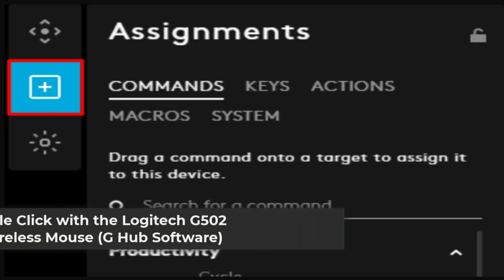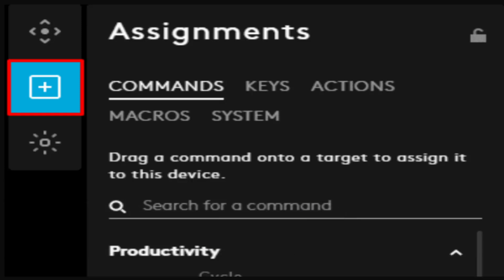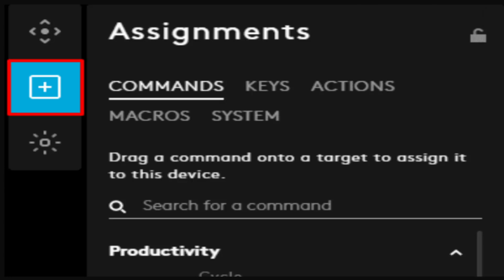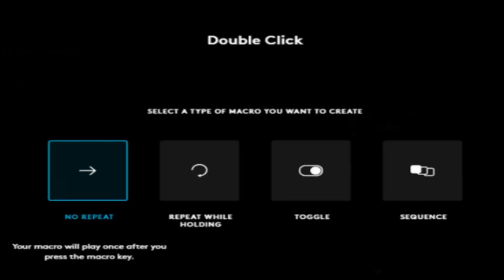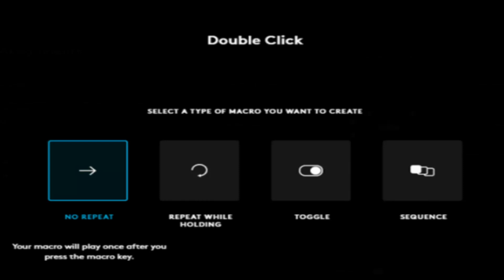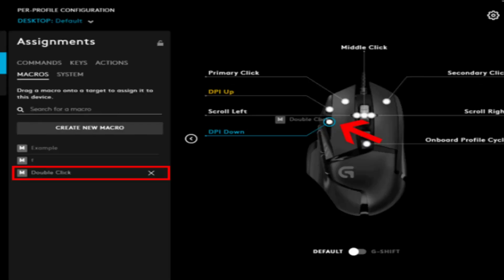How to Double Click with the Logitech G502 and G Pro Wireless Mouse (G Hub Software)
Double clicking with a Logitech G502 or G Pro Wireless mouse can be achieved by configuring a macro through the Logitech G HUB software. While these mice are not natively designed for double-click optimization like some gaming mice, you can simulate the effect by using custom macros and fine-tuning mouse settings. This is especially useful in scenarios like gaming or productivity tasks where rapid clicking is beneficial.

To start, download and install the Logitech G HUB software Once installed, launch the software and select your connected mouse from the device list. Navigate to the "Assignments" tab within the interface. Here, you can create and assign macros that simulate double clicks.

Click the “Create New Macro” button and choose the “Sequence” type. Then, record a double-click action (two rapid left-clicks), save the macro, and assign it to the mouse button of your choice—commonly the side buttons or an unused DPI button. This macro will now trigger a rapid double-click with a single button press.

In addition to macros, consider adjusting the polling rate (also referred to as the report rate) within G HUB. Increasing it to a higher value such as 1000Hz can improve responsiveness. If you're facing issues with unintentional clicks or latency, you might also want to tweak the debounce time. Although G HUB does not offer native debounce time settings like some competitor software, experimenting with the macro timing and polling rate can help you find a suitable configuration.

By customizing these settings, you can effectively simulate double-click functionality on your Logitech G502 or G Pro Wireless mouse, enhancing both gaming performance and everyday use.

Timestamps:
0:00 Introduction
0:07 Opening Logitech G HUB and selecting your mouse
0:23 Creating a double-click macro
0:41 Assigning the macro to a mouse button
0:51 Adjusting polling rate
1:02 Fine-tuning for debounce timing
1:18 Conclusion